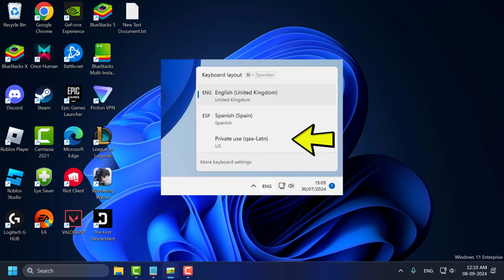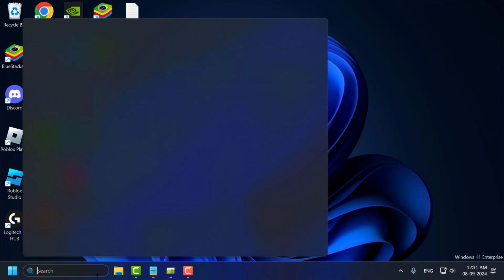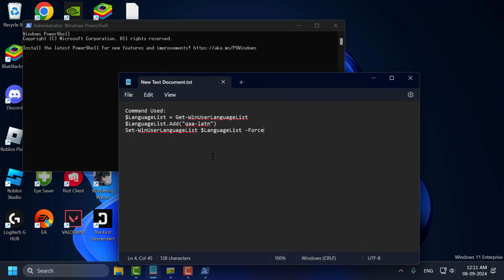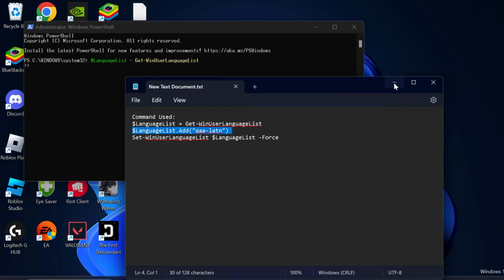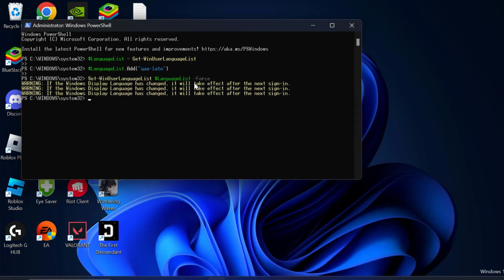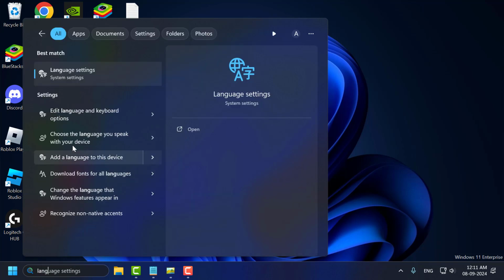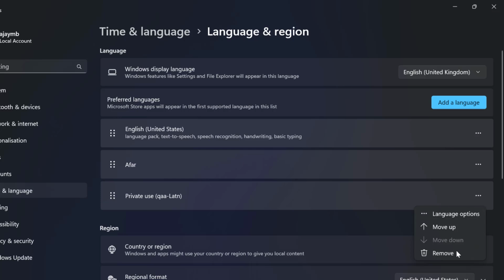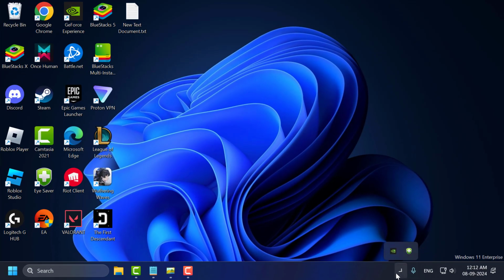How to Remove Private Use or Unknown Locale (qaa-latn) Language in Windows 10/11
To remove the Private Use or Unknown Locale (qaa-latn) language in Windows 10/11, go to Settings , Time & Language , Language, and ensure it is not set as the default. Remove it from the language list by selecting it and clicking Remove. If it doesn't appear there, try editing the Registry or using PowerShell commands to delete the locale entry.

Command Used:
$LanguageList = Get-WinUserLanguageList
$LanguageList.Add("qaa-latn")
Set-WinUserLanguageList $LanguageList -Force

In This Video:
how to remove unknown locale (qaa-latn) language in windows 10/11
how to remove private use (qaa-latn) language in windows 10/11